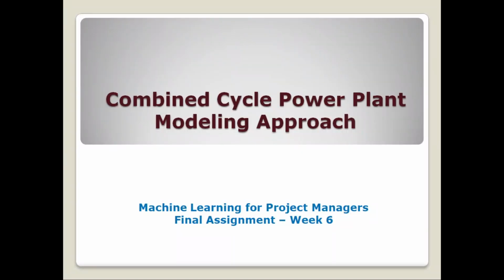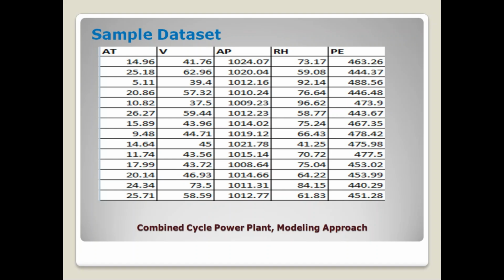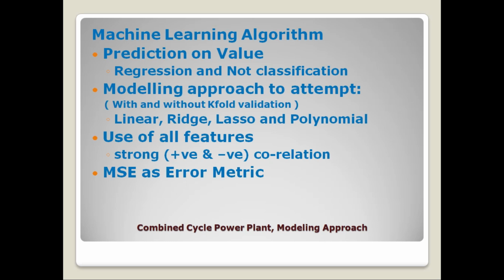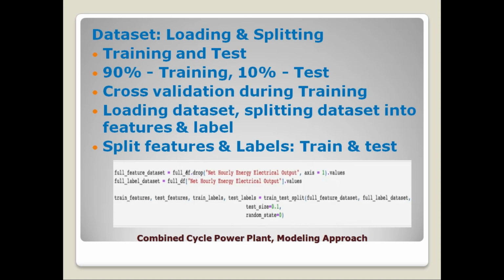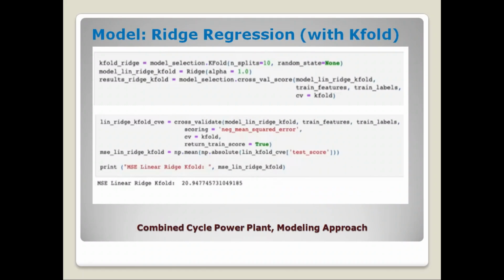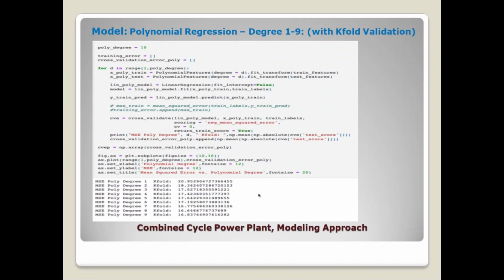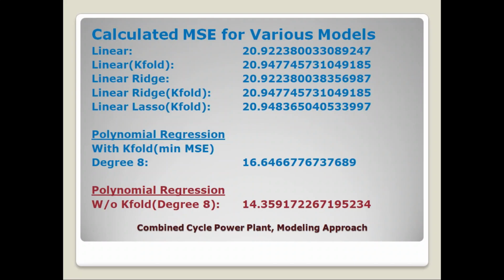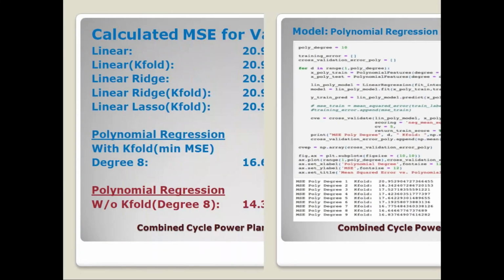Machine Learning For Project Manager: Coursera Assignment